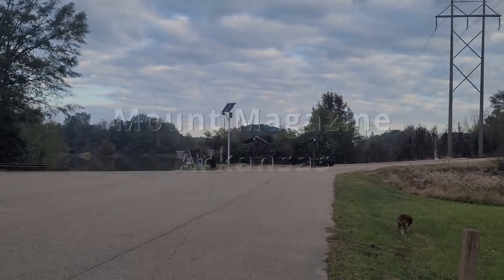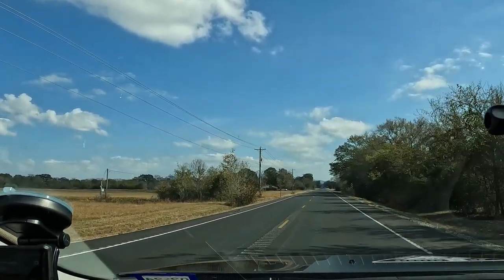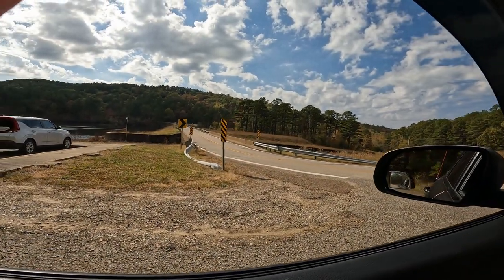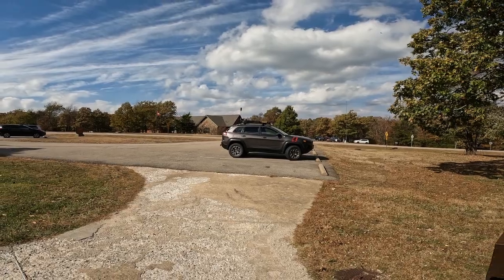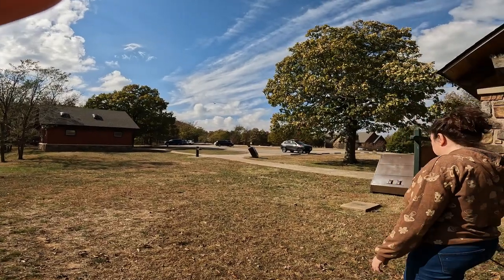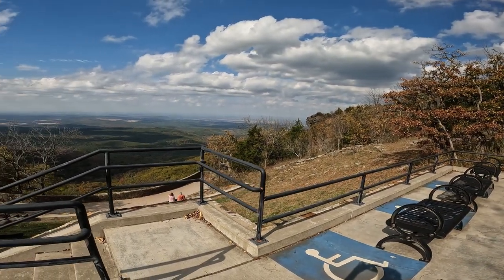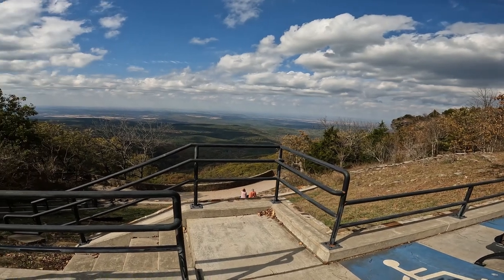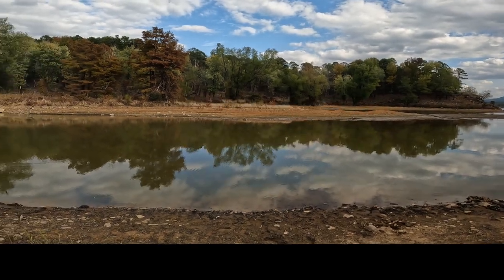Discover the Enchanting Drive: Mount Magazine Scenic Byway Exploration Route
Mount Magazine Scenic Byway Exploration Route is a  driving tour in Arkansas of beautiful scenic overlooks and breathtaking views of the Ozarks. This byway offers sights of  sports cars, motorcycles, and camping as well as scenic overlooks perfect for taking pictures and enjoying the natural beauty of the area.
  We captured some very cool vehicles, overlooks and terrific winding roads. The 2021 Jeep Cherokee Trailhawk continues to impress me with its Comfort and Capabilities'
If you're looking for a driving tour with plenty of scenic overlooks and breathtaking views, then check out Mount Magazine Scenic Byway! This byway is the perfect way to explore the beautiful Ozarks region. With sports cars, motorcycles, and camping available, this byway is the perfect way to see the area and enjoy all its attractions!
Mount Magazine Scenic Byway and other Arkansas Scenic Routes can be found at this link -Scenic Byway Exploration-

00:00:00 Quick stop on the way to Magazine
00:00:42 Pond Creek National Wildlife Refuge
00:02:47 HWY71 Gas Station
00:09:35 Start of the route
00:18:26 scenic view
00:23:43 scenic overlook
00:25:16 visitor center
00:27:48 car show
00:40:09 scenic overlook